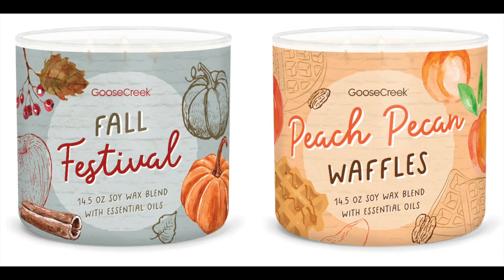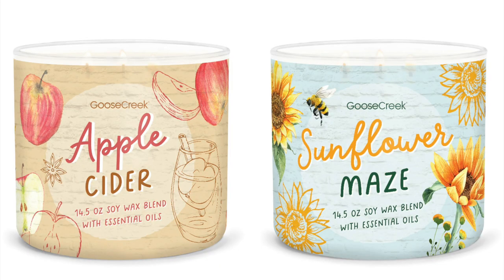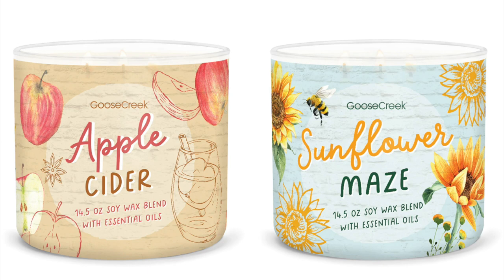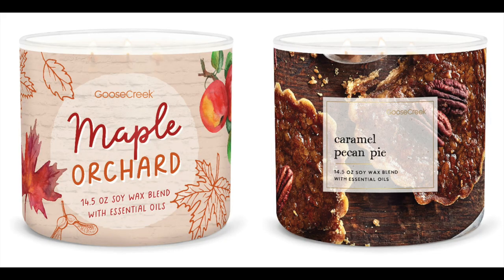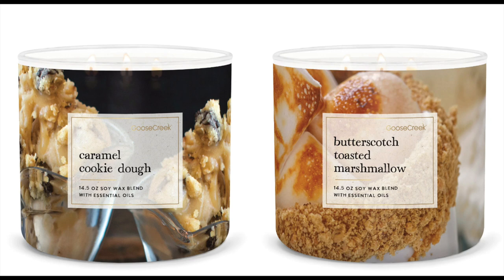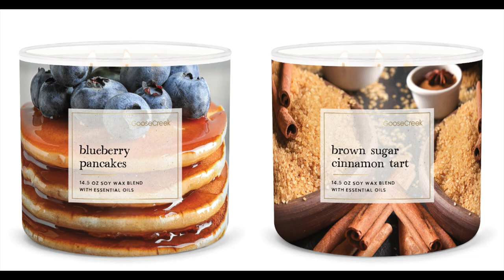GOOSE CREEK NEW Fall Candles + Vanilla Pumpkin Waffle Candle Review!